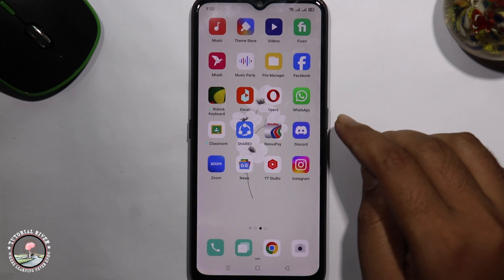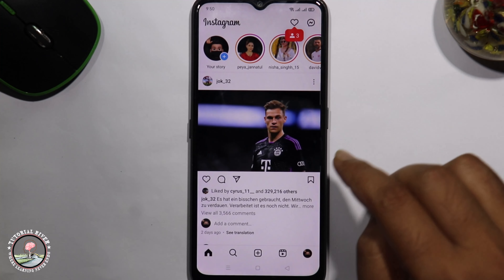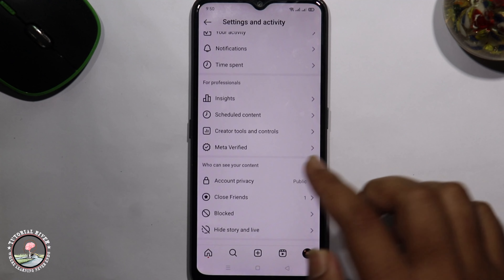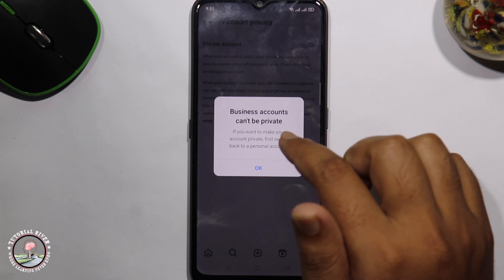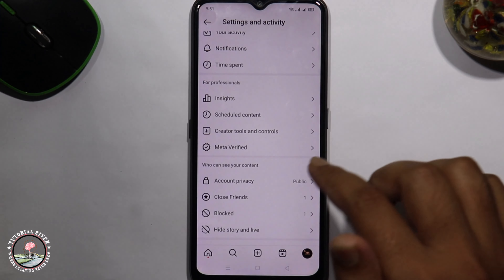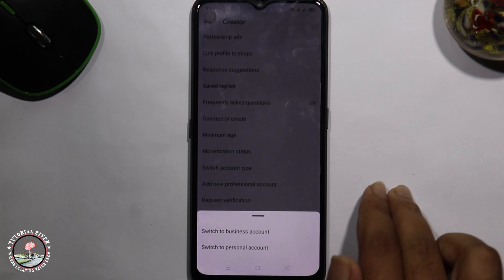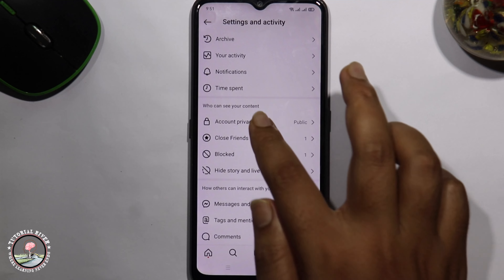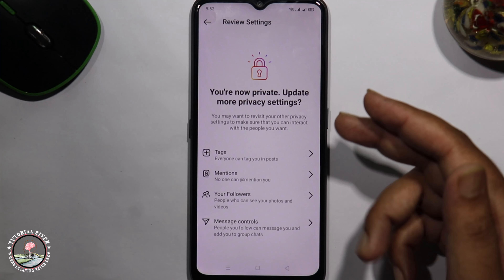Creator account can't be private in Instagram 2025 [ 100% Solved ]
Follow these steps to update, Creator account can't be private in Instagram. here we can provide solved. It's super simple, as long as you abide by a few rules.

Video Parts:
0:00 Info & Intro
0:10 Open Instagram App
0:20 Click on Account Privacy
1:16 Ending & Outro